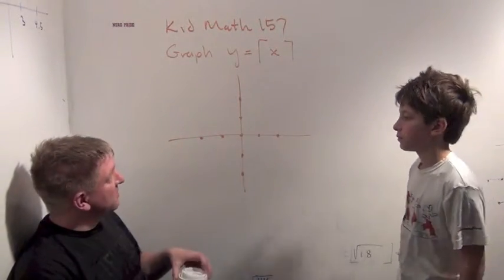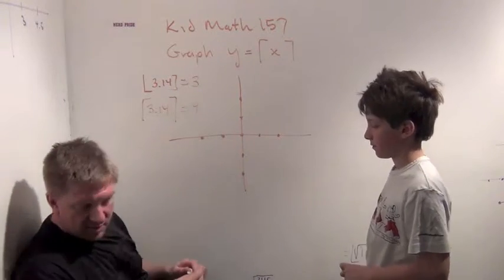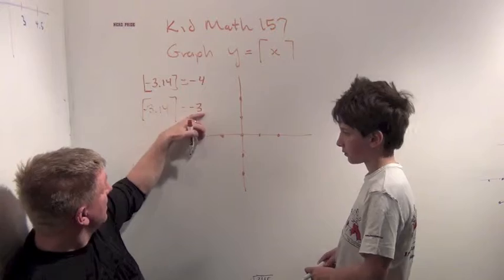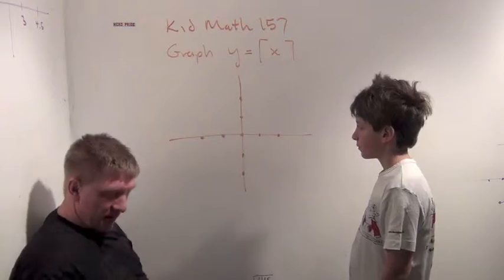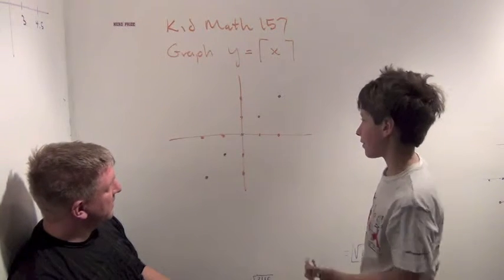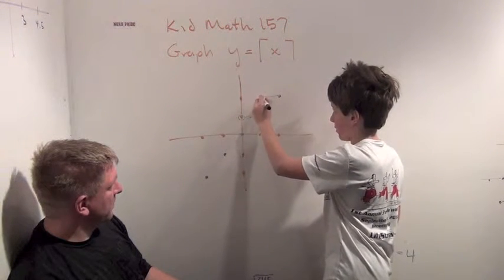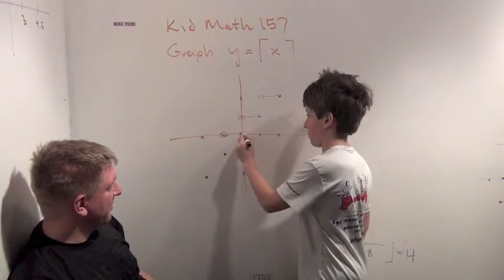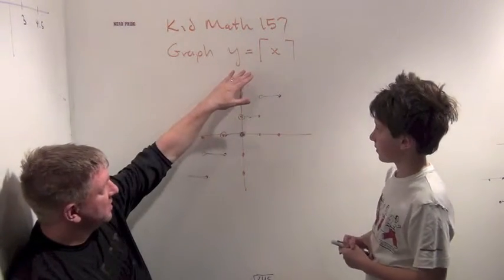KidMath157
Graphing the ceiling function.